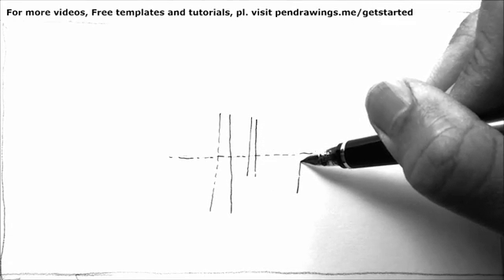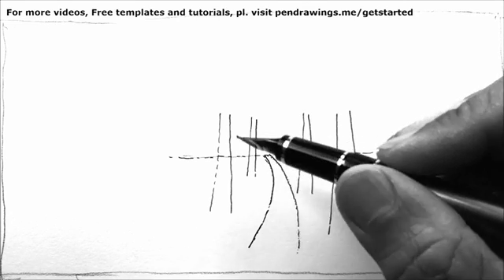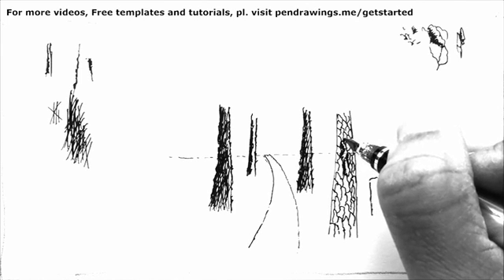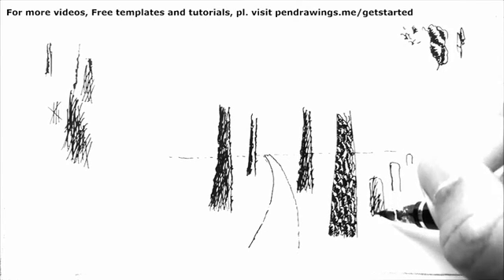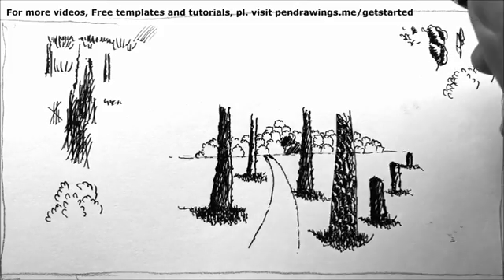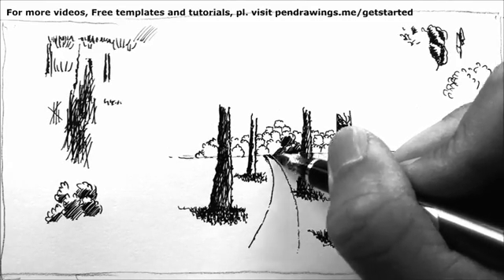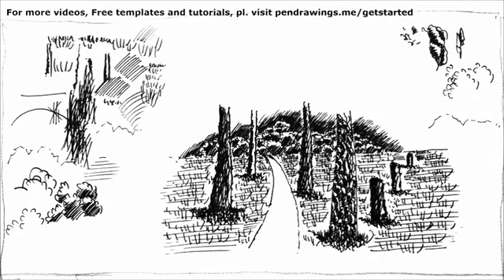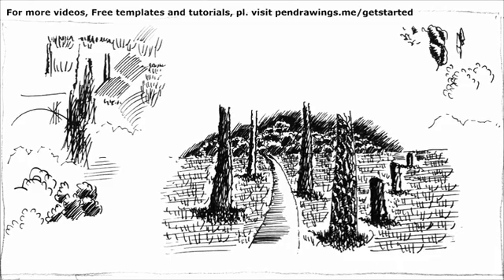Pen & Ink Drawing Tutorial: Demo 3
A path leading into the distance with distant foliage is the focus of this demonstration. Drawing tree trunks is covered as well. Wooden fences add to any drawing and a simple way to draw them is shown as well.  The original drawing is around 3 by 5 inches.